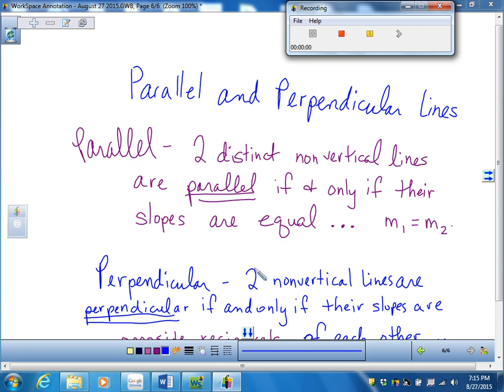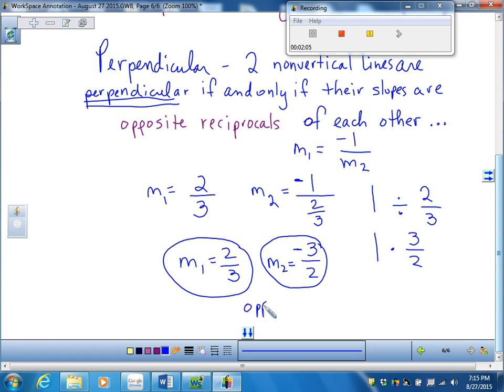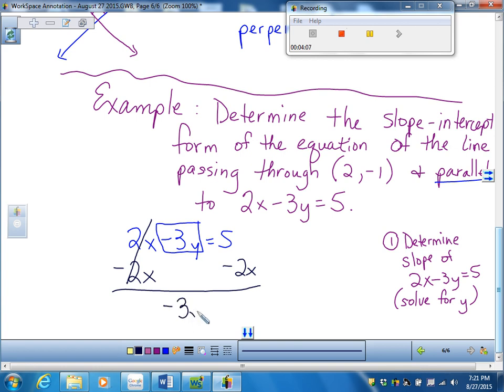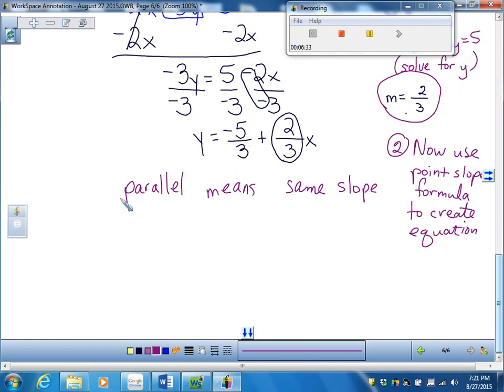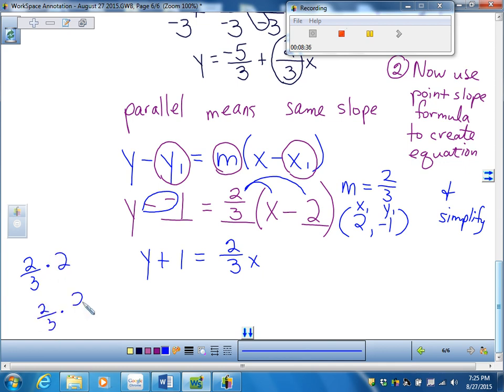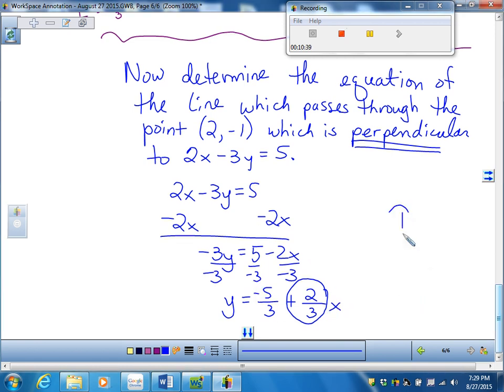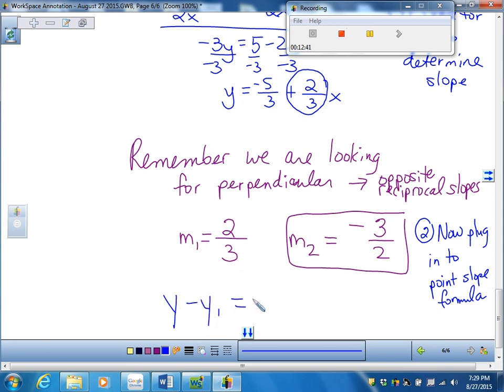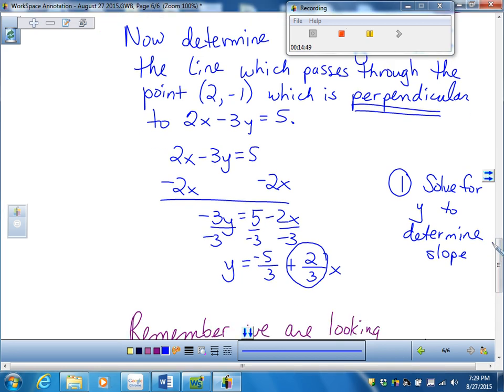parallel and perpendicular